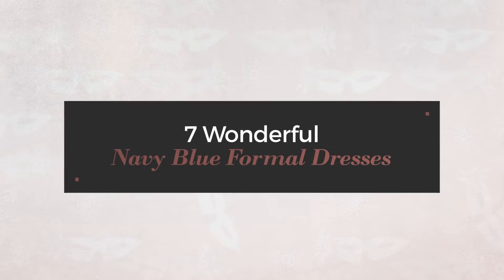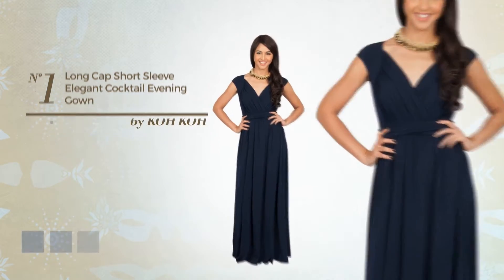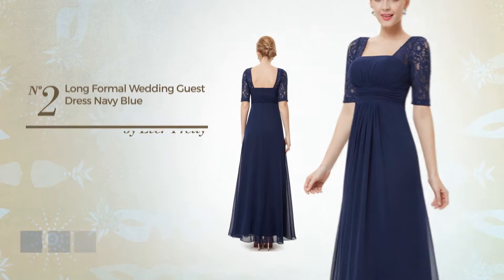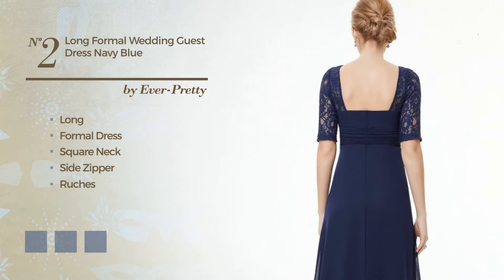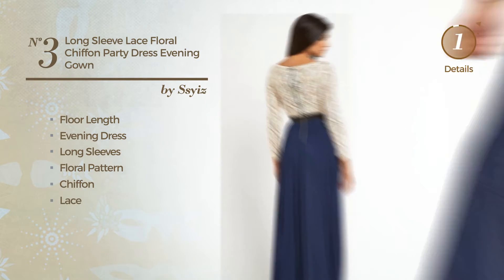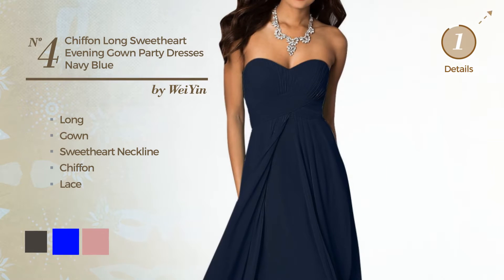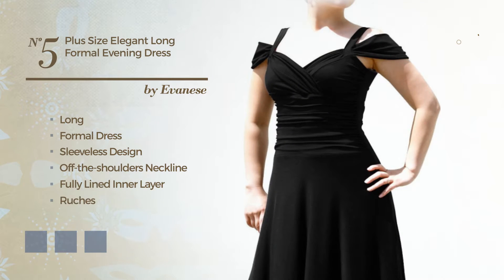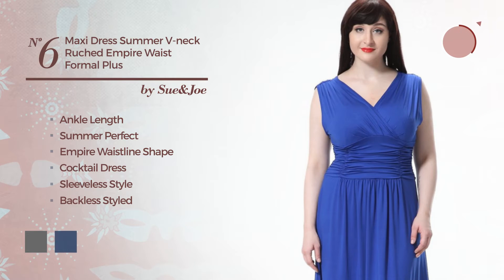7 Wonderful Navy Blue Formal Dresses Plus Size Collection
7 Wonderful Navy Blue Formal Dresses Plus Size Collection

Shop for Wonderful Navy Blue Formal Dresses from this Plus Size Collection
KOH KOH Plus Size Womens Long Cap Short Sleeve Elegant Cocktail Evening Gown...

Ever Pretty Womens Long Formal Wedding Guest Dress 16 US Navy Blue

Ssyiz Women's Long Sleeve Lace Floral Chiffon Party Dress Evening Gown...

WeiYin Women's Chiffon Long Sweetheart Evening Gown Party Dresses Navy Blue US...

Evanese Women's Plus Size Elegant Long Formal Evening Dress with Shoulder...

Sue&Joe Women's Maxi Dress Summer V neck Ruched Empire Waist Formal Plus Size...

Kiyonna Women's Plus Size Soiree Evening Gown 1x Navy

Try also: KohKoh, Ever-pretty,